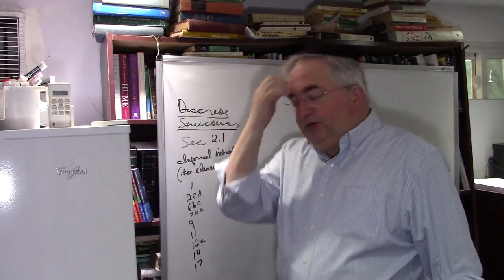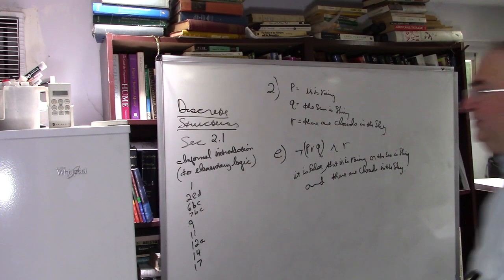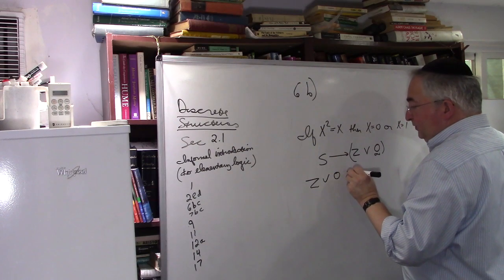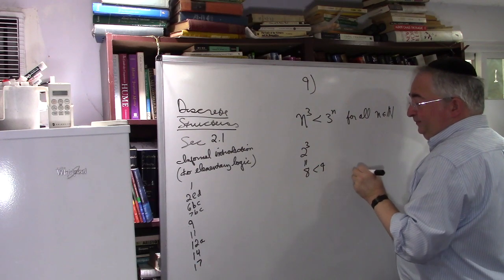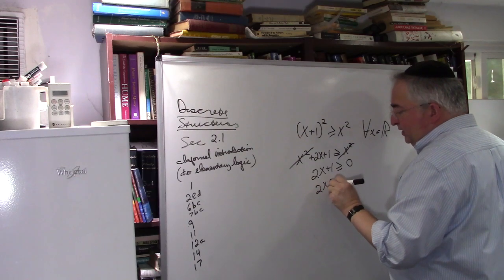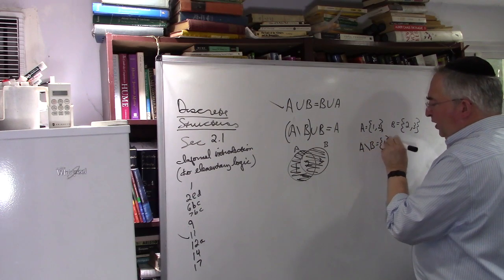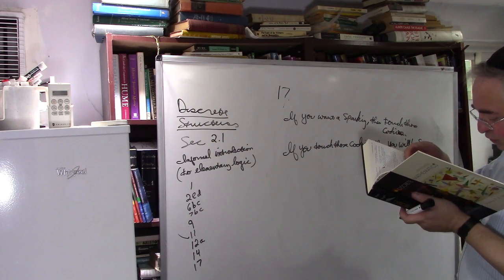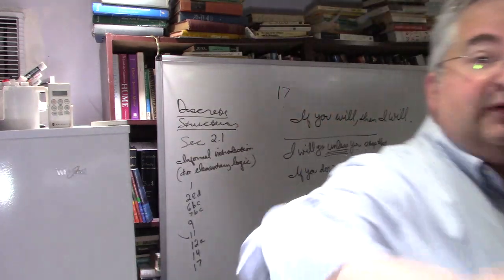Discrete Structures. Section 2.1 Informal Introduction to Elementary Logic. Homework.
Lots of elementary word problems.